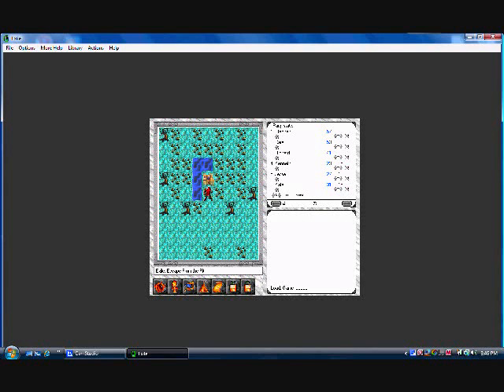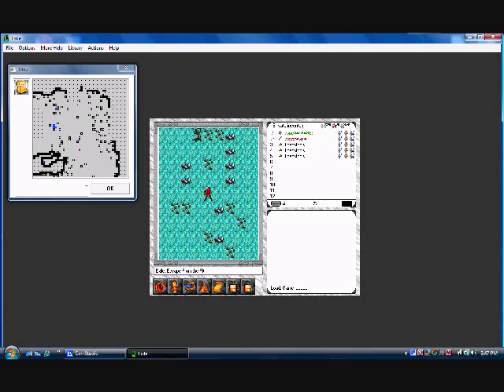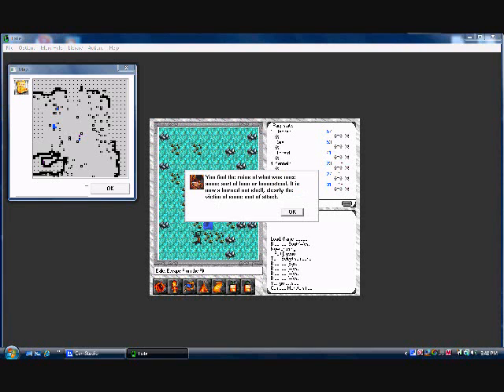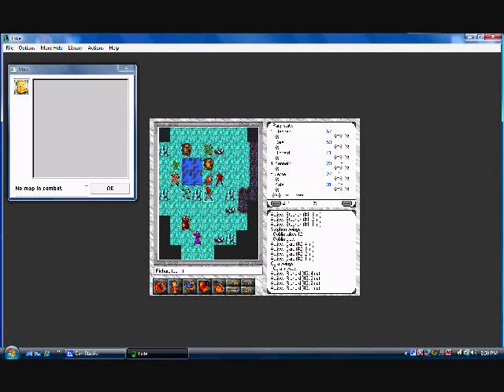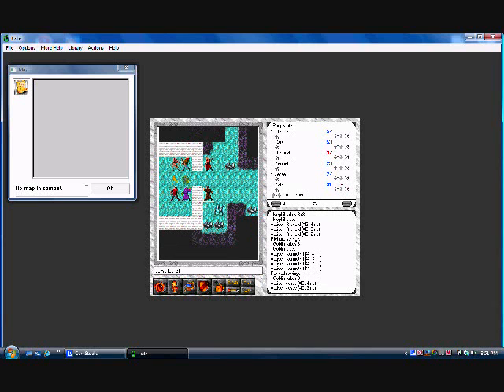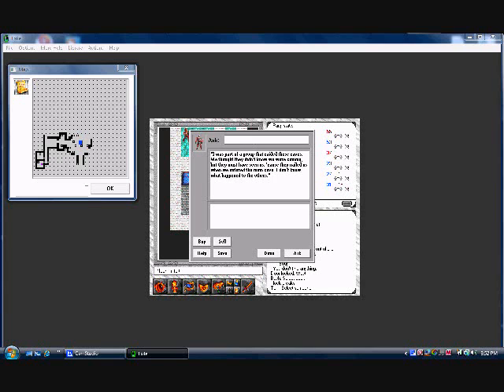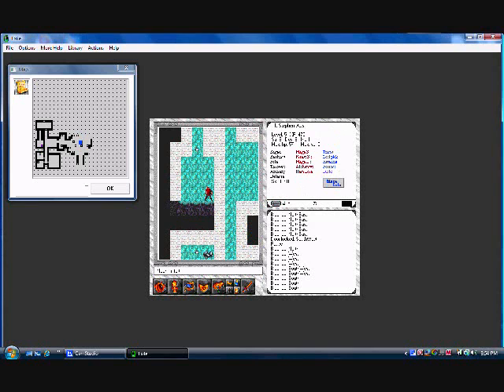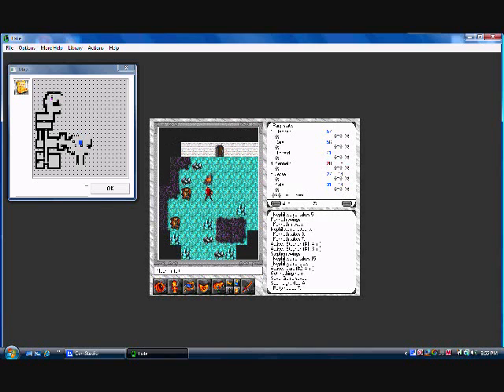Let's Play Exile: Episode 9-1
Part one of five! Expedition!